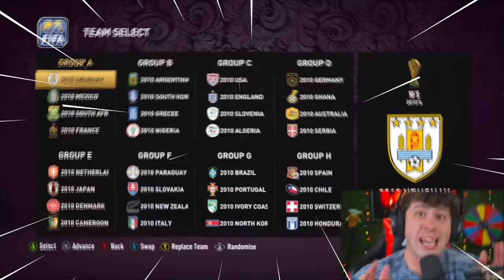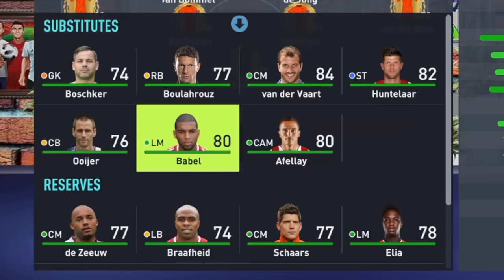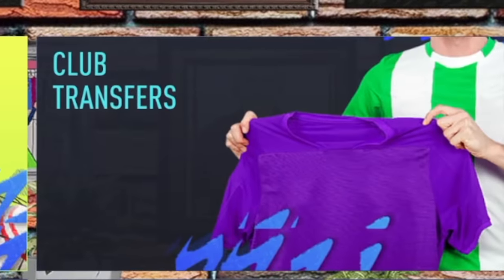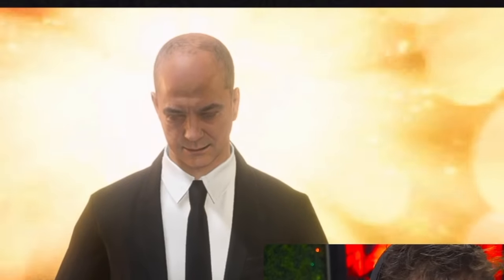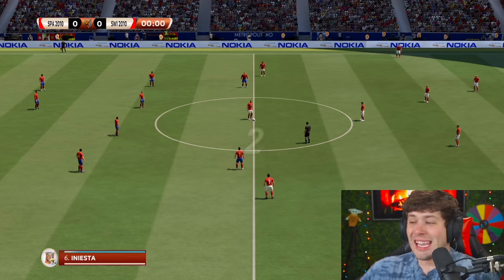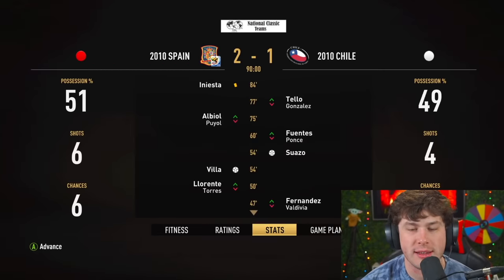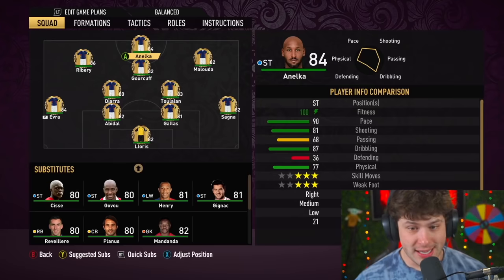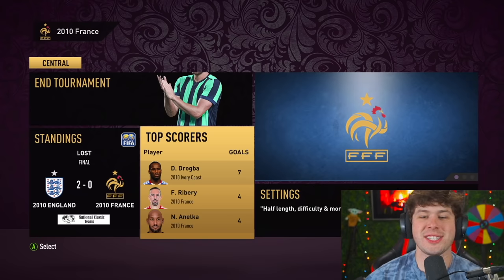I REPLAYED the 2010 World Cup in FIFA 22!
►In this FIFA 22 Career Mode video I replayed the 2010 World Cup with excited teams in FIFA 22. Watch to see who wins!